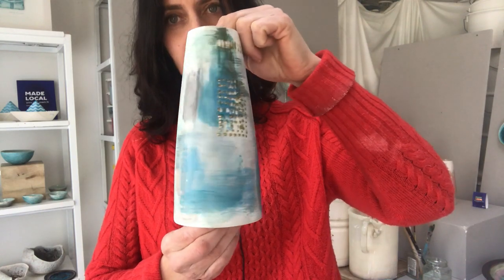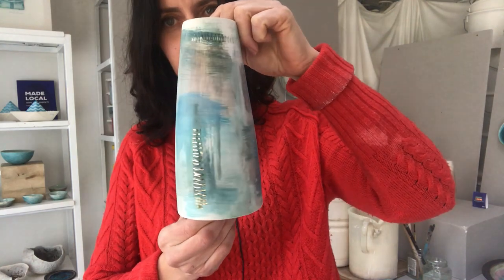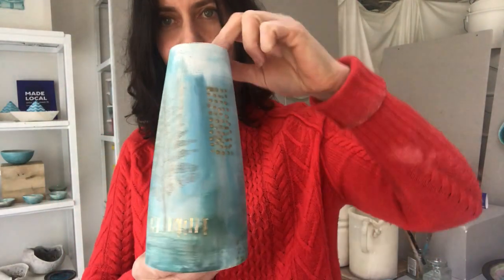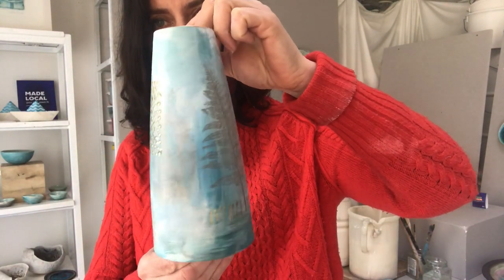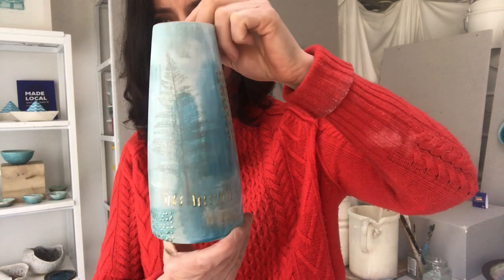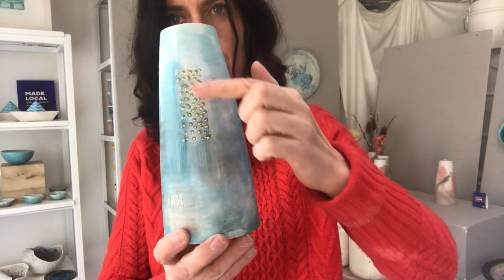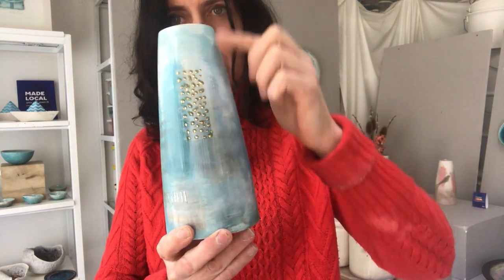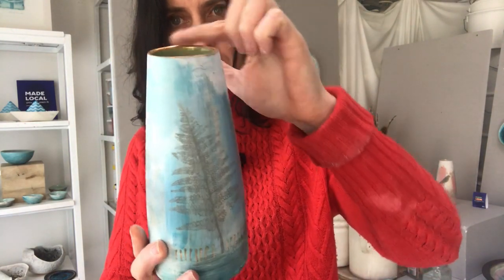Michele Hannan Ceramic, Refection Vases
A short video about my porcelain 'Reflection Vases'.